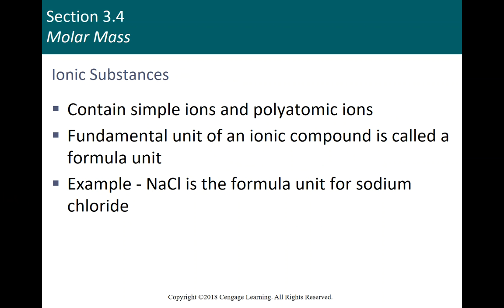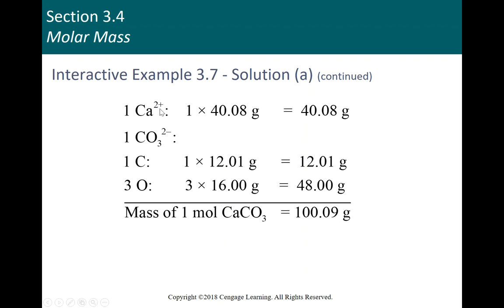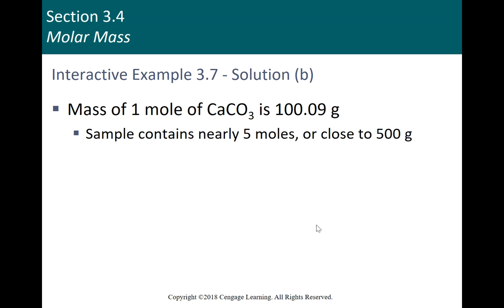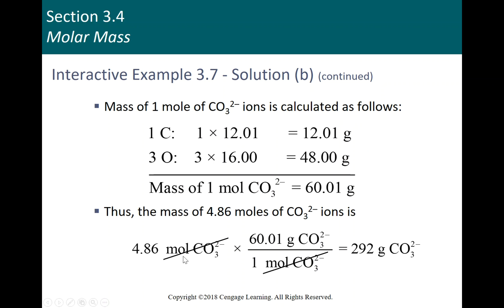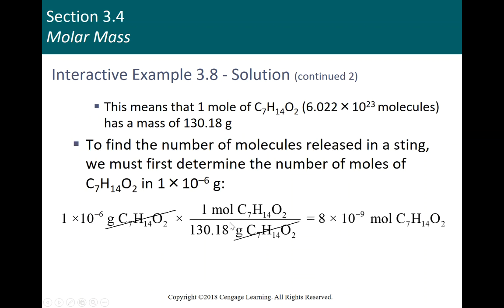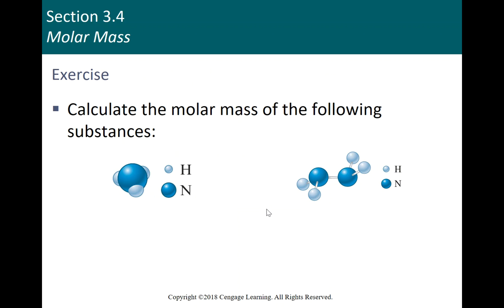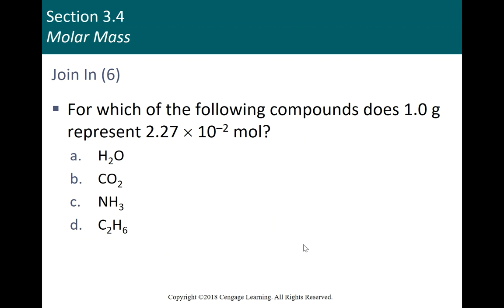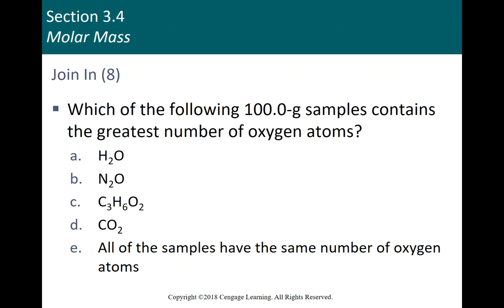Lesson 3-4 Video.mp4